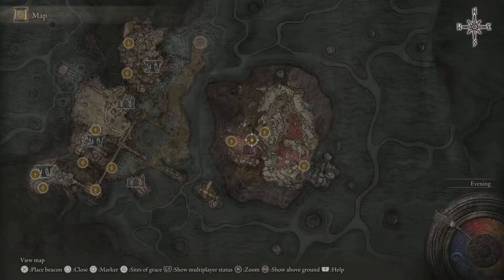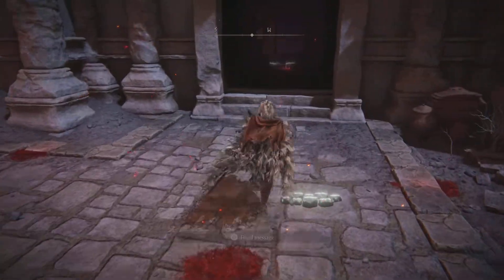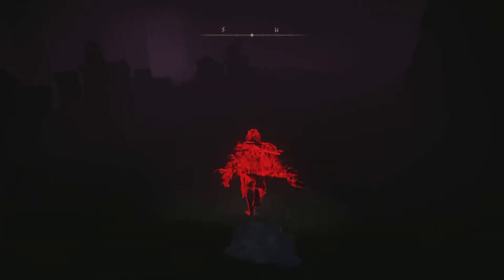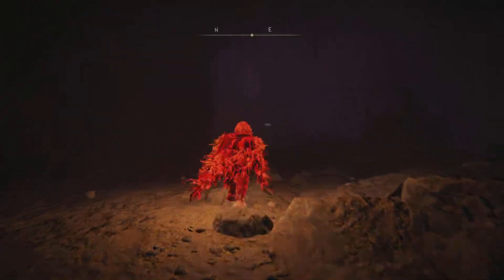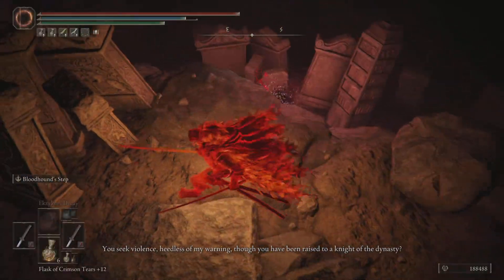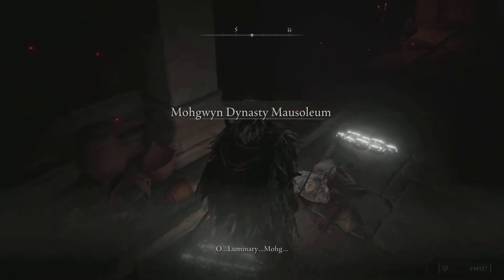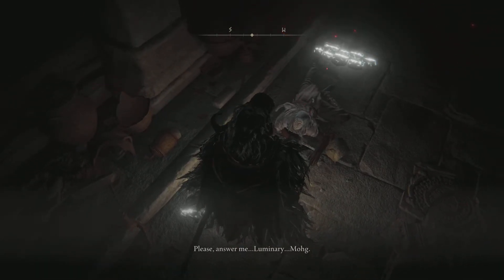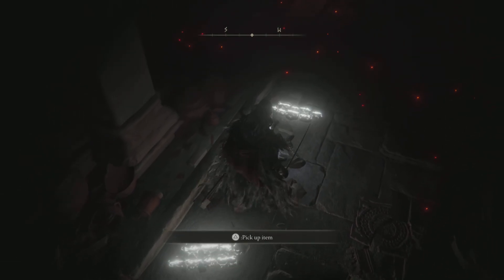Elden Ring - How to get Varre's Bouquet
To reach Mohgwyn Palace, you will have to have completed white mask Varre's quest for him to give you a medallion to teleport here.